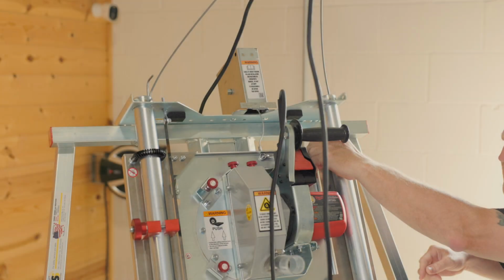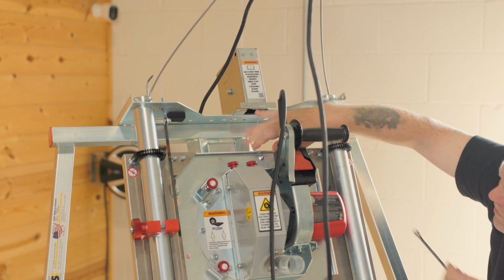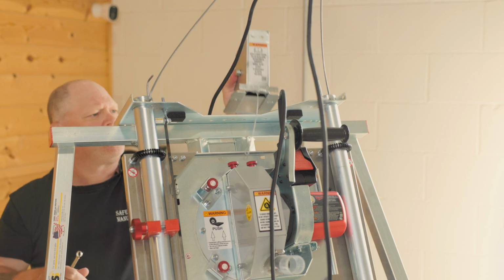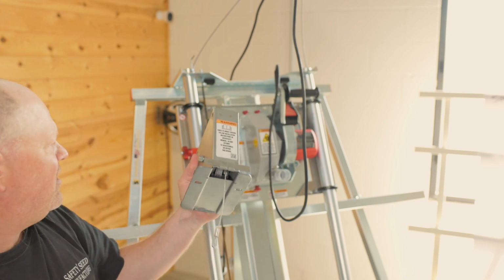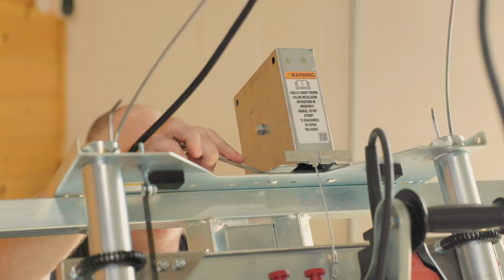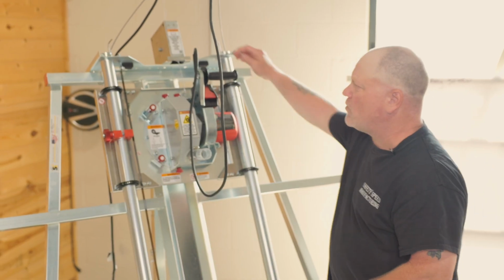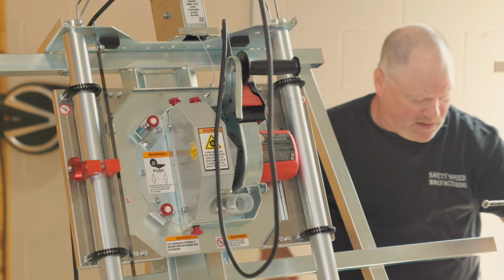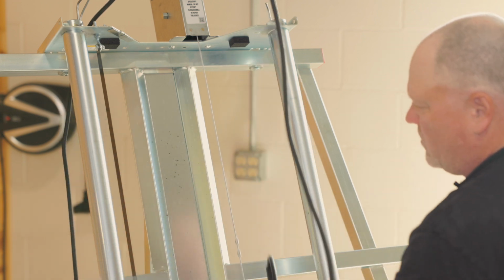How to install a Counter Balance on a Safety Speed panel saw